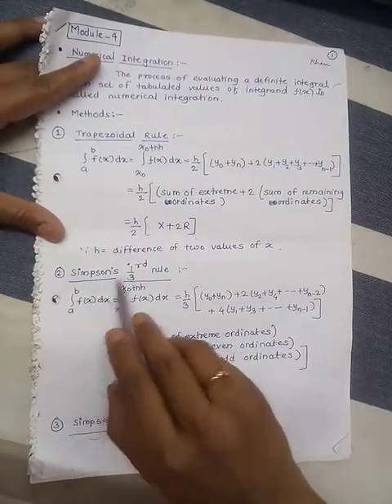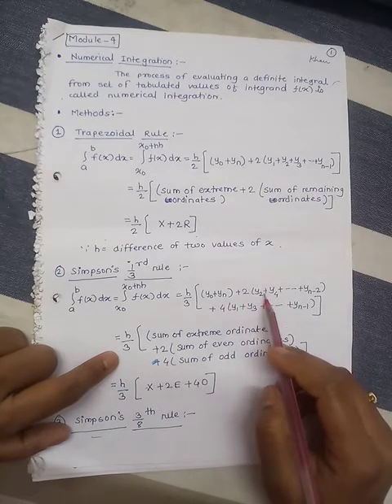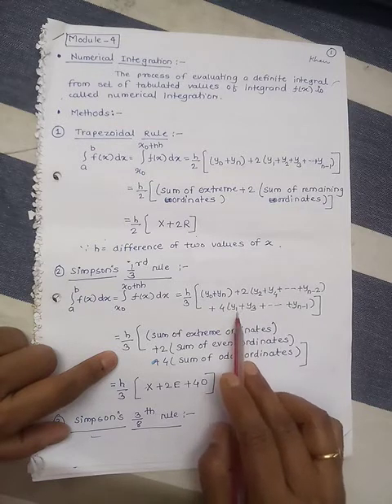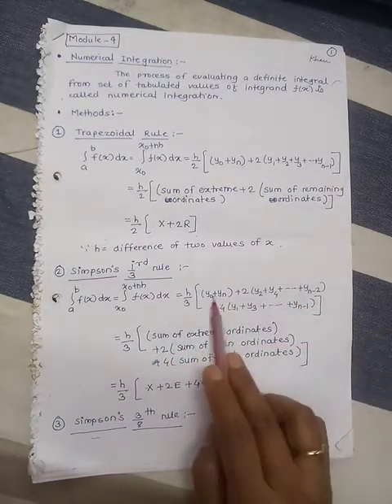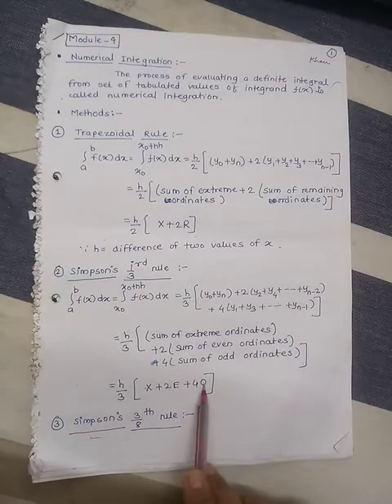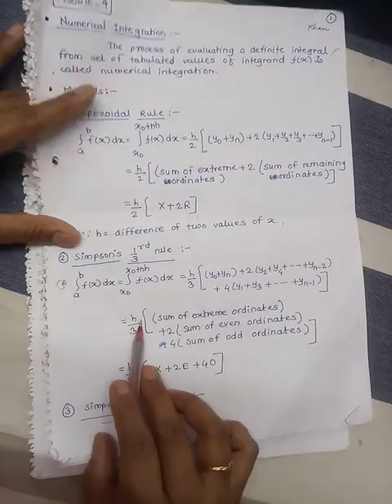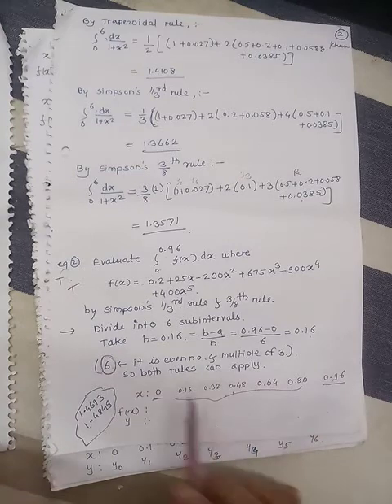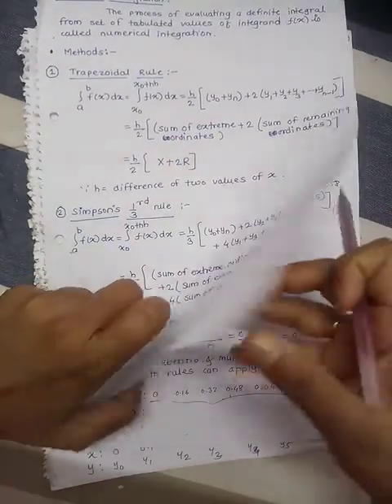Civil module 4 L-01